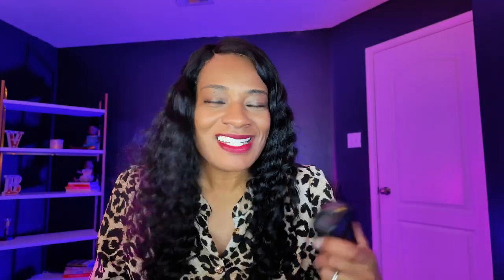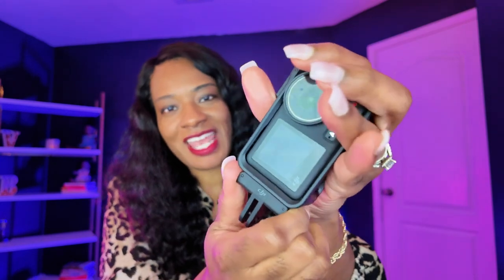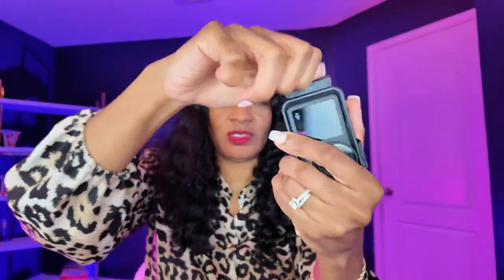Is the DJI Action 4 Good for Vloggers? My Initial Thoughts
In this short video, I’m sharing my initial thoughts on the DJI Action 4 camera. Even though I’m more of a vlogger than someone with an action-packed lifestyle, I wanted to see how this camera performs for content creators like me. Watch to find out if the DJI Action 4 is a good fit for vloggers!

Products mentioned in this video